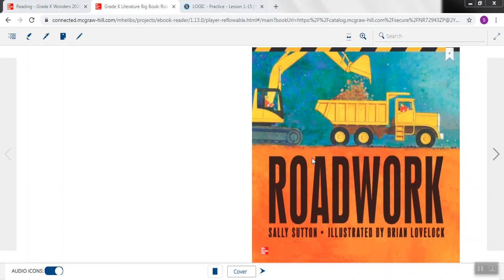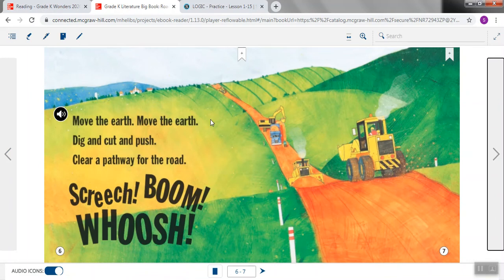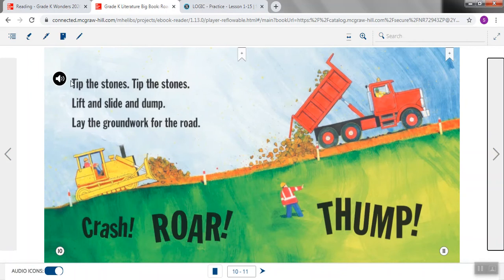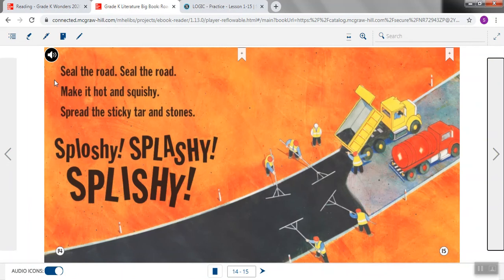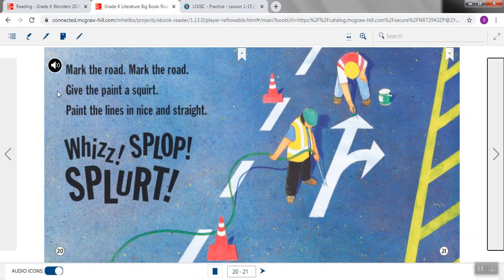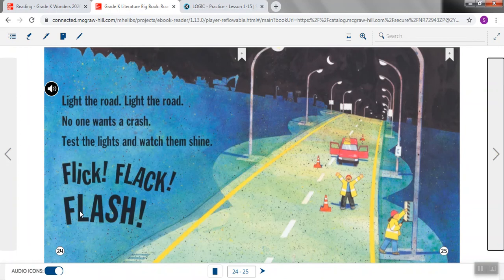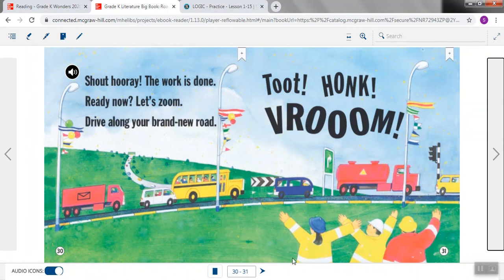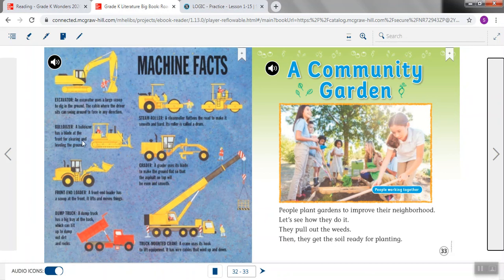Wonders - Unit 4 Week 3 - Roadwork